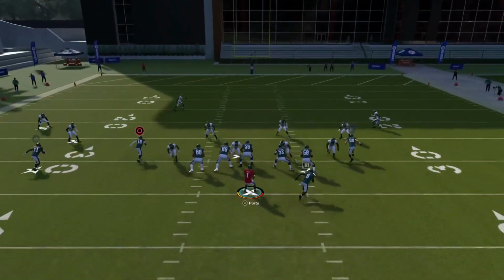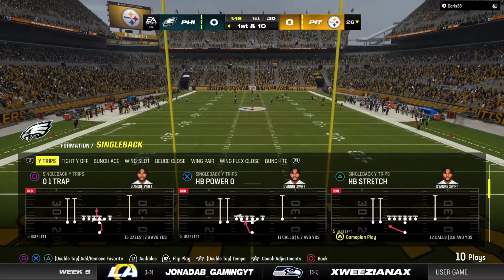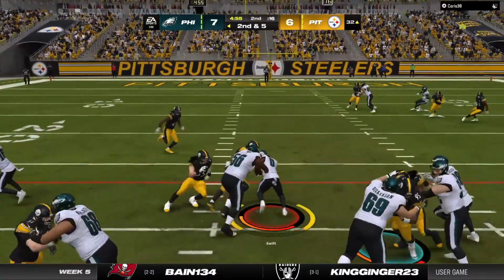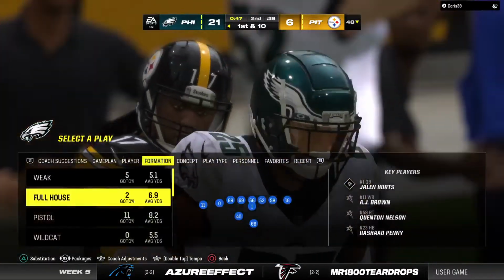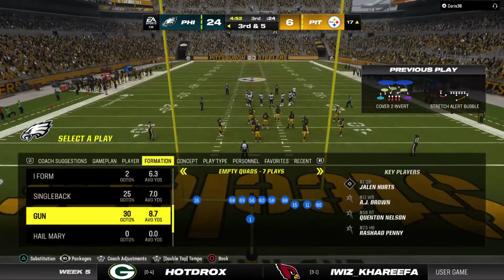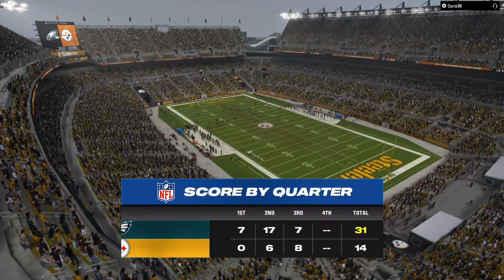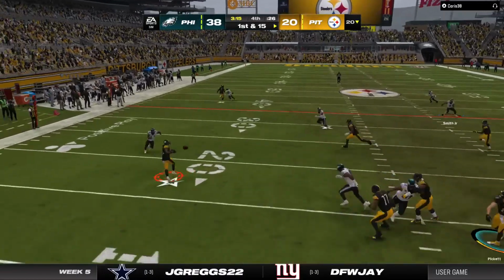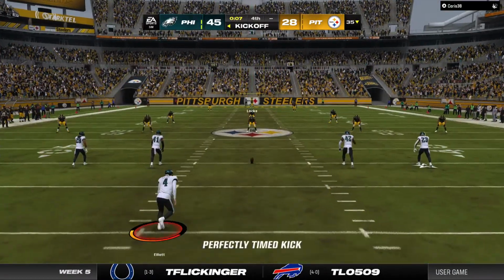S1 Eagles vs Steelers S2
DMX Madden 23